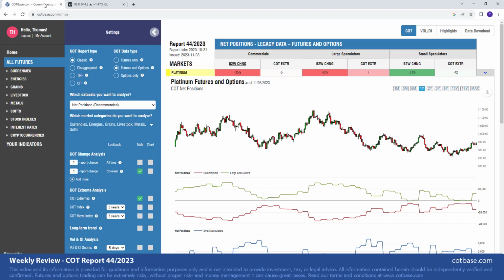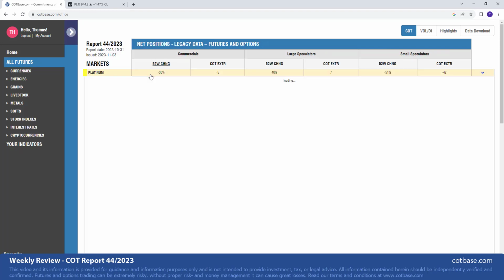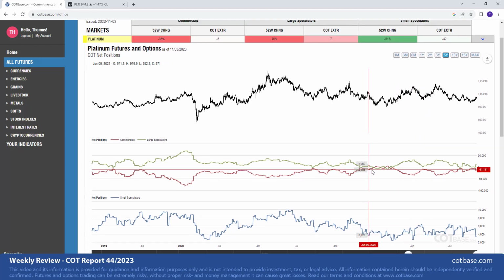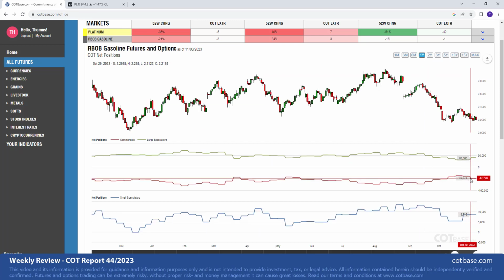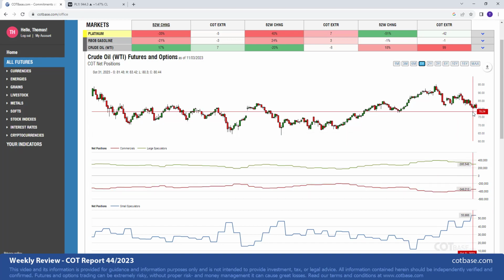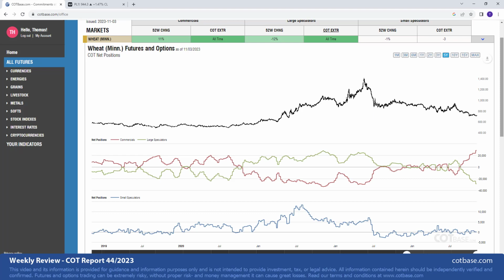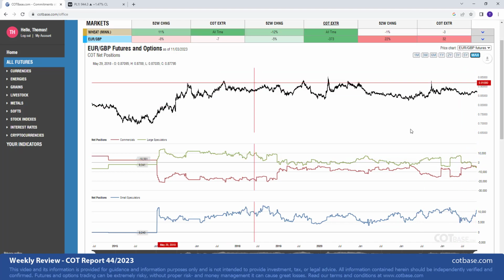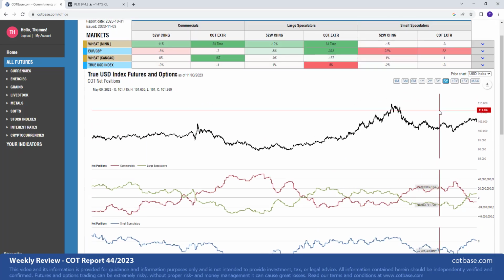Commitments of Traders Review - COT Report 44/2023! PL Analysis on iCOT Indicator w AfterSignal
In the latest COT report review, on the 44th Commitments of Traders report in 2023, we show you COT charts on the following futures markets: Platinum COT report (Commercials -35% CHNG), RBOB Gasoline COT report (Commercials -21% CHNG), Crude Oil (WTI) COT report (Commercials 17% CHNG), Wheat (Minn.) COT report (Large Speculators All Time COT Extreme), EURGBP COT report (Large Speculators 373 report COT Extreme COT Extreme), True USD Index COT report (Large Speculators 56 report COT Extreme). Analyzing Platinum with iCOT Intraday Indicator with AfterSignal.